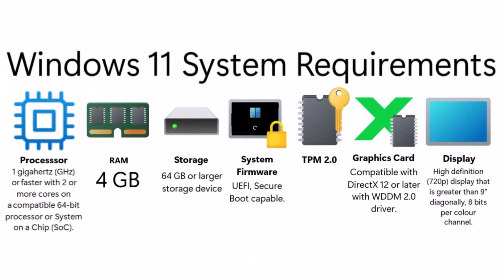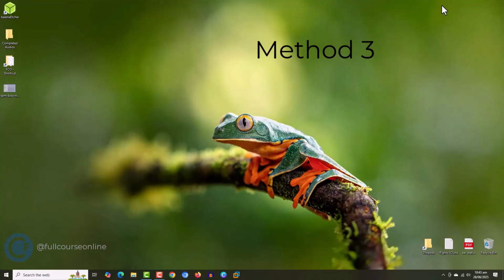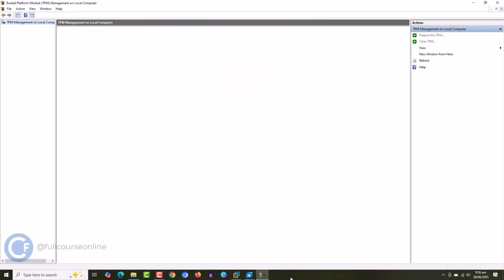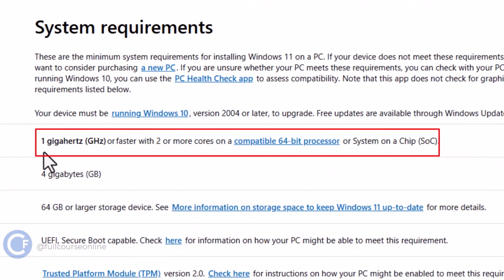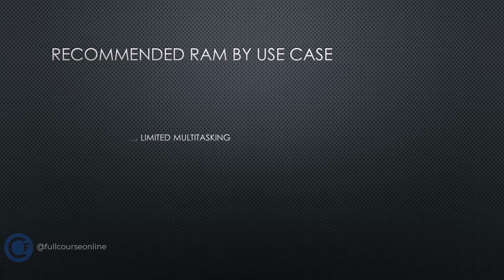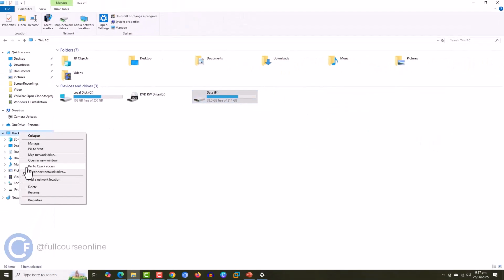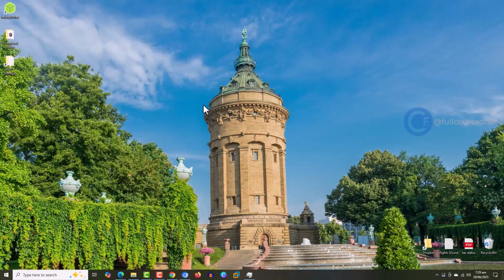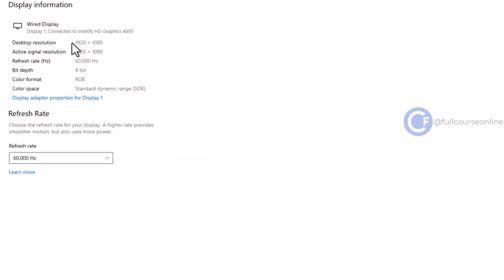What are Windows 11 Hardware Requirements (Step by Step Guide)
In this video, we provide a complete and detailed guide to the system requirements needed for installing and running Windows 11. We’ll cover every requirement you need to know — from processor (CPU), RAM, storage, graphics (GPU), TPM, Secure Boot, display resolution, and more.

00:00 - 06:08 How to check and enable TPM
06:09 - 07:45 Checking Processor Requirement for Windows 11
07:46 - 09:24 How to find RAM Specification
09:25 - 11:34 Storage Requirement for Windows 11 Installation
11:35 - 14:15 GPU Requirement

This guide is perfect if you’re planning to upgrade to Windows 11 or just want to know if your PC is ready for the new operating system.

In this video, you’ll learn:
✅ Complete hardware requirements for Windows 11 in 2025
✅ How to check your processor and TPM compatibility
✅ Minimum RAM and storage needed
✅ Graphics and display requirements explained
✅ Tips on what to do if your PC doesn’t meet requirements

🧰 Other Helpful Videos:
Related Videos Links:

Watch the video till the end for practical tips and recommendations on upgrading or replacing hardware for a smooth Windows 11 experience.